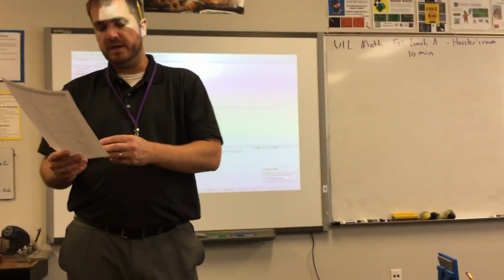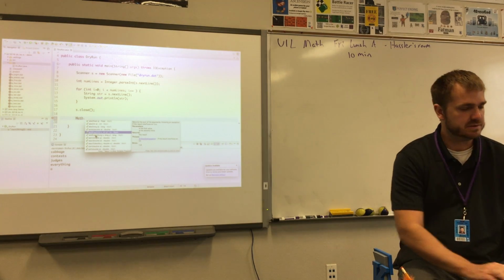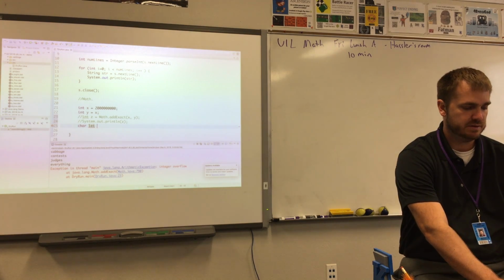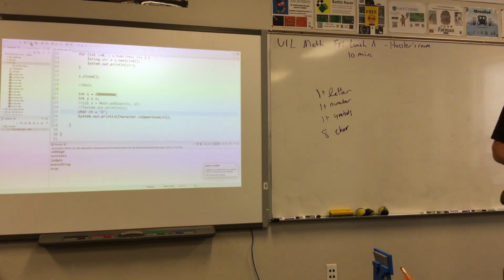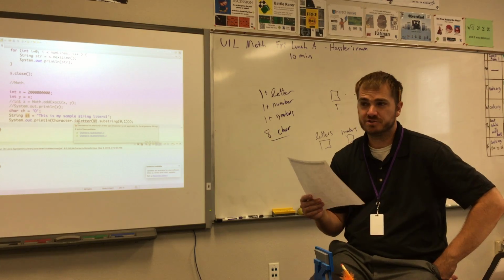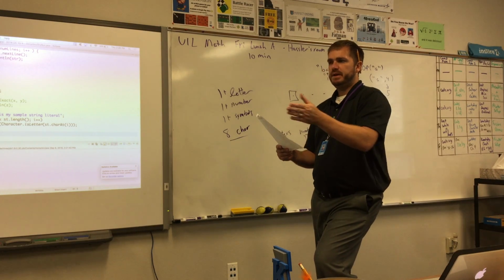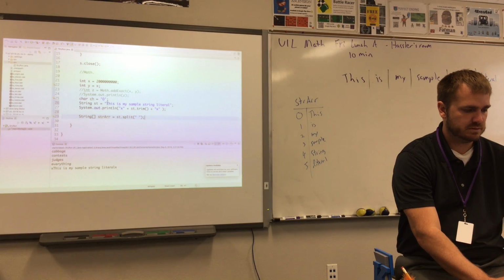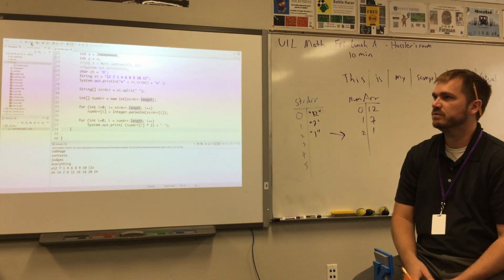Math class, Character class, String class